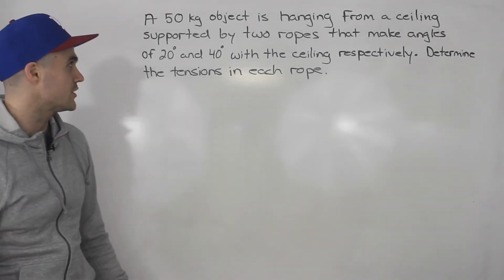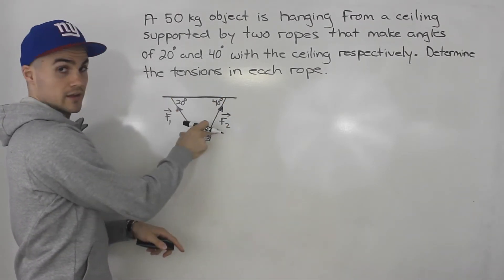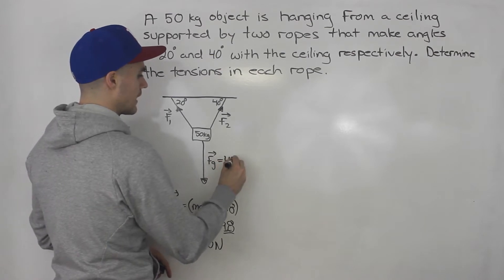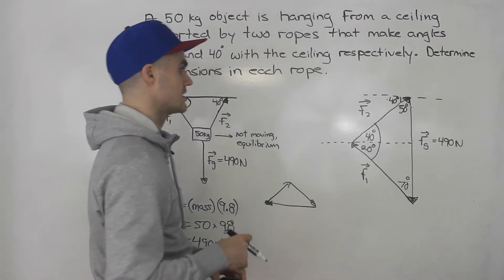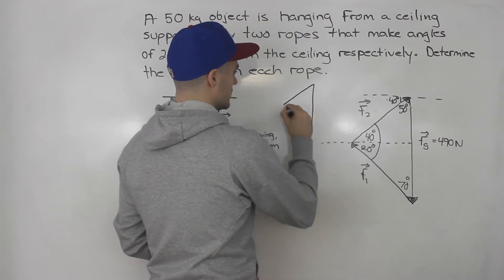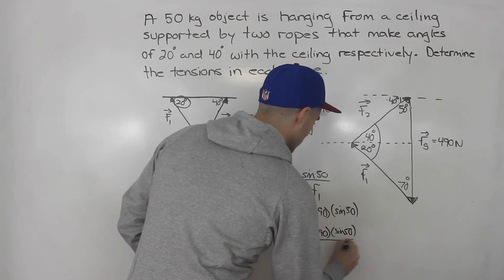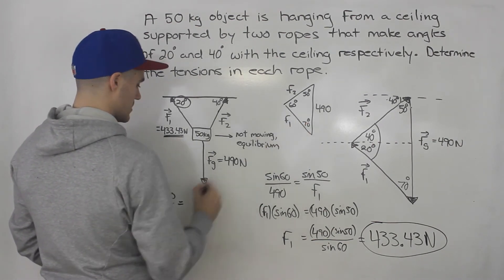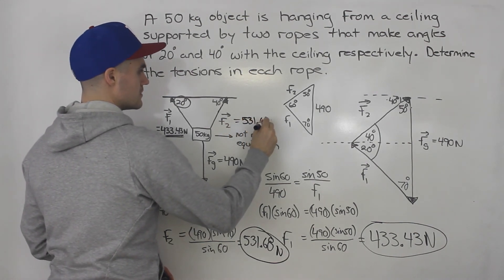MCV4U (7.1) - Forces on Hanging Object Example (given angles)